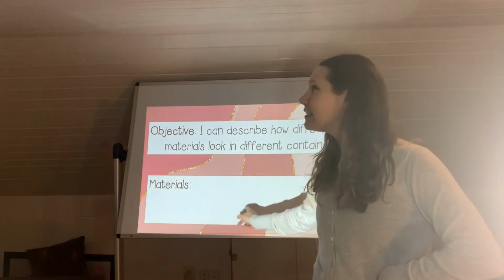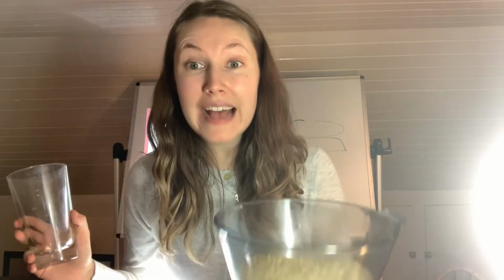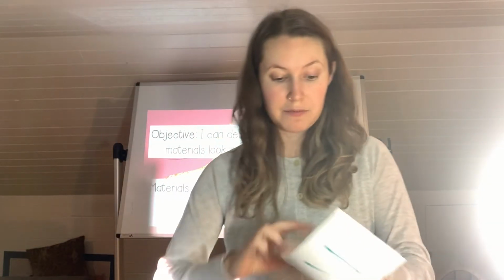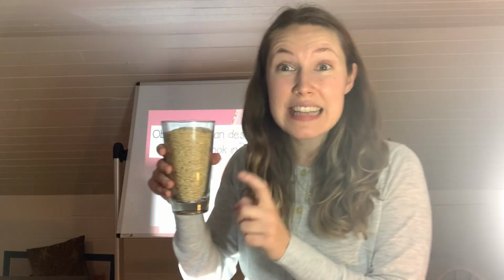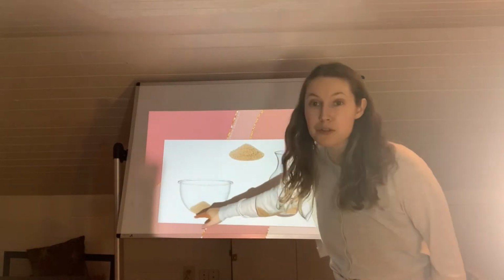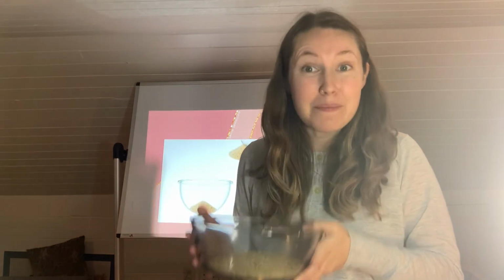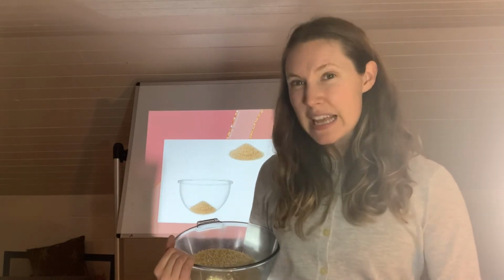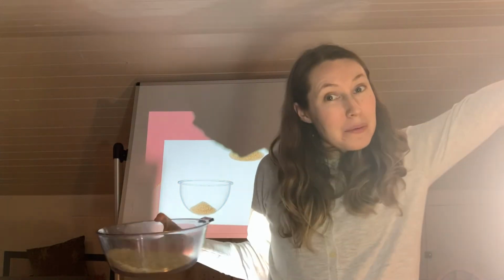Math February 2nd- Talent Tuesday Edition!